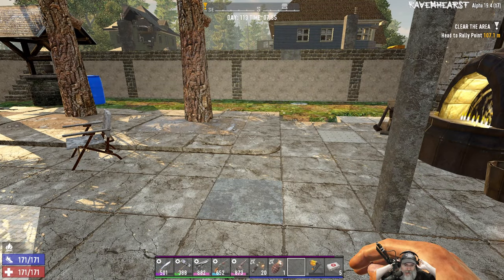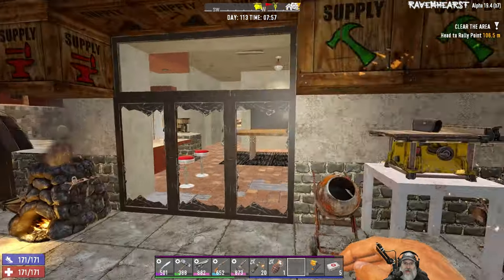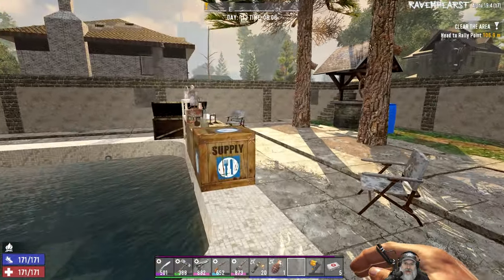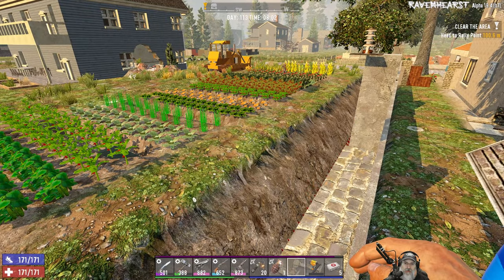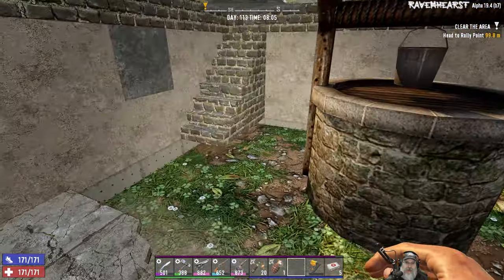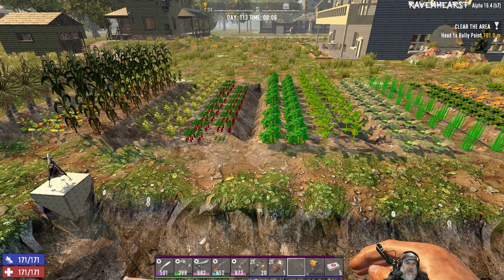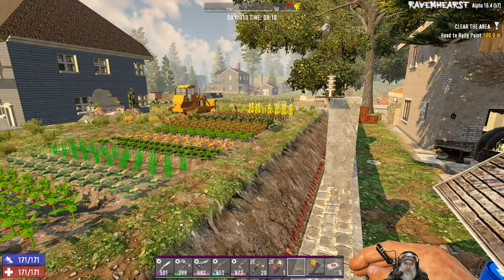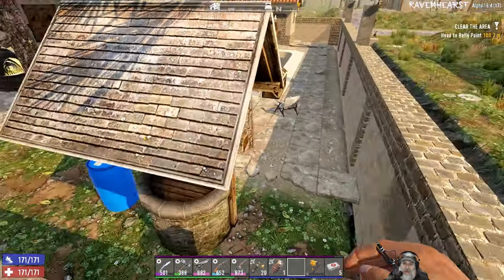7 Days to Die Ravenhearst Insane-Nightmare Nights | E87 Figuring Out Irrigation